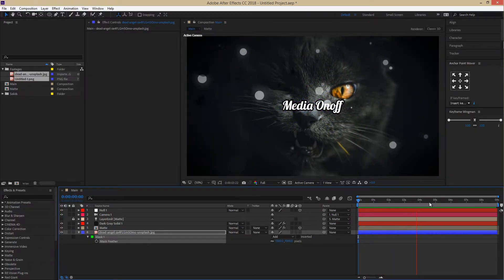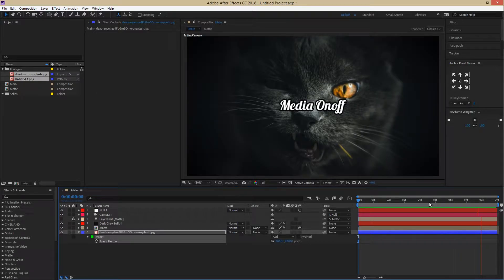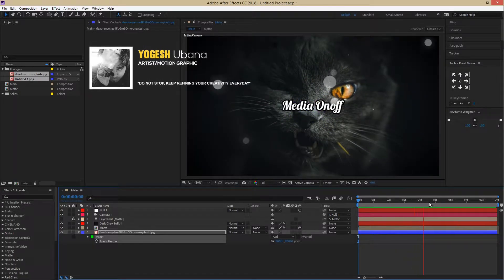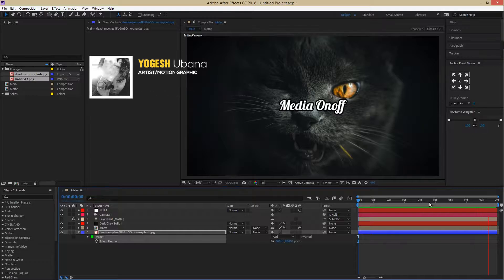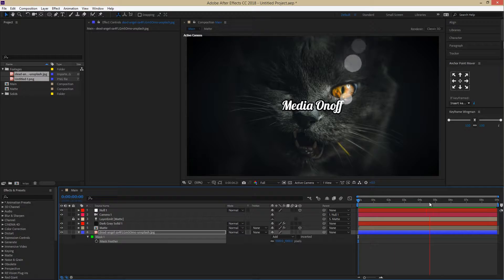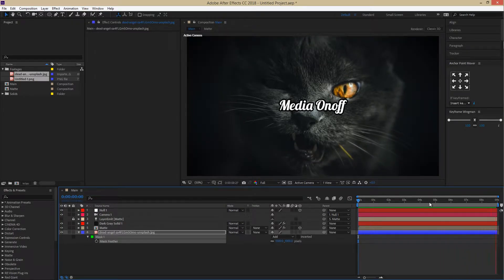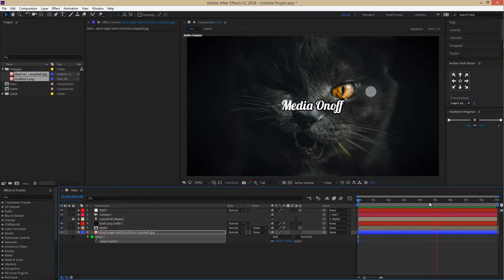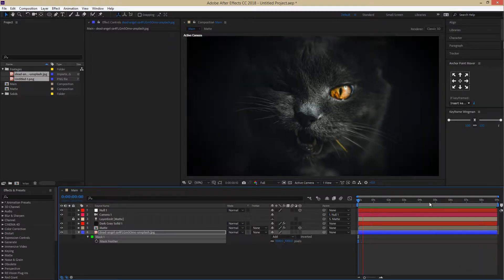After Effects Tutorial - 3D Stroke Logo Animation with Trapcode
Hello all my creative people in this after effects tutorial we will learn
how to make advanced 3d strokes using trapcode 3d stroke plug-in
how you like it !!